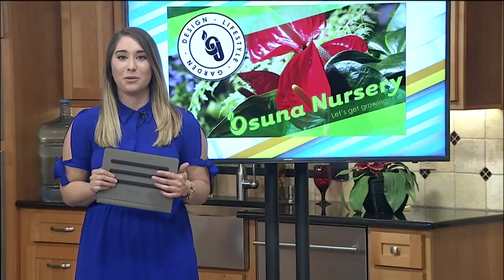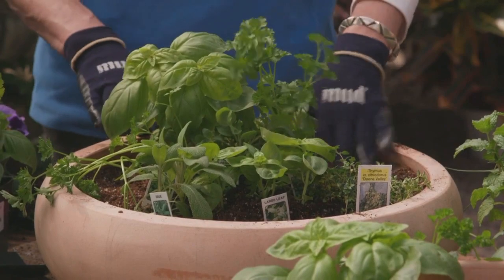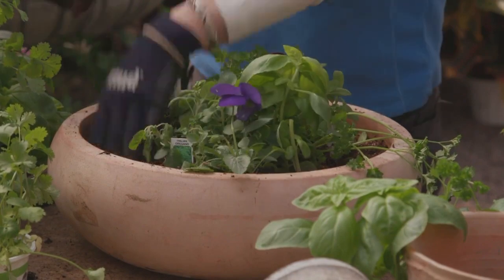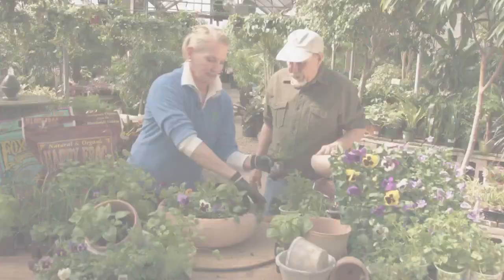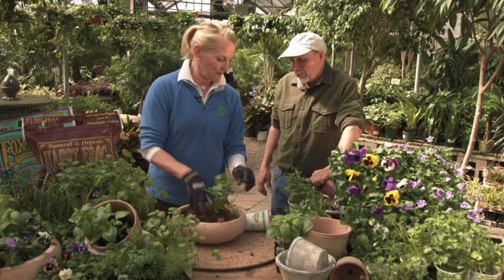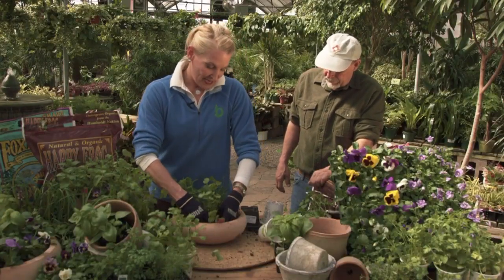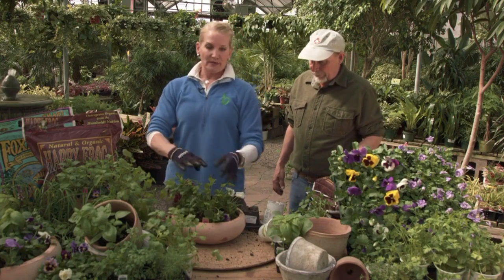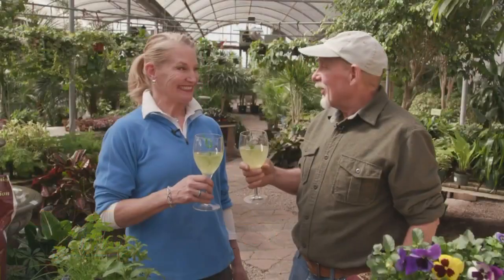Edible Centerpieces with Osuna Nursery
FOX New Mexico